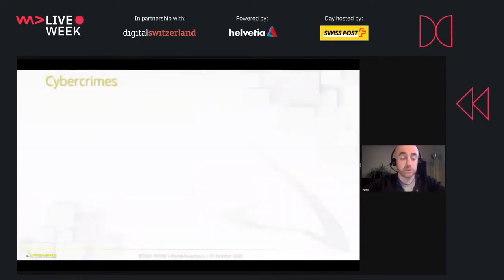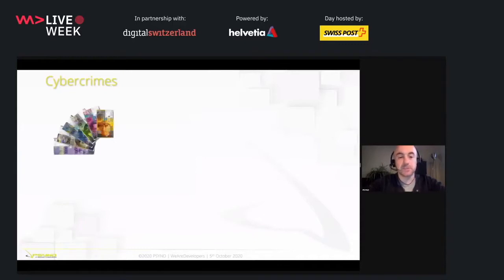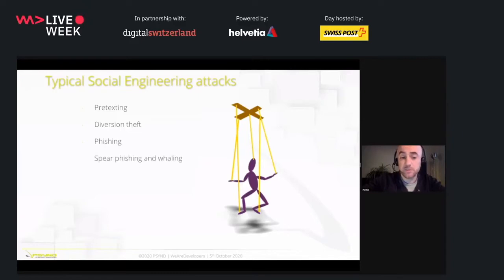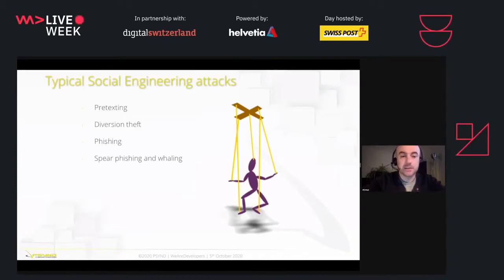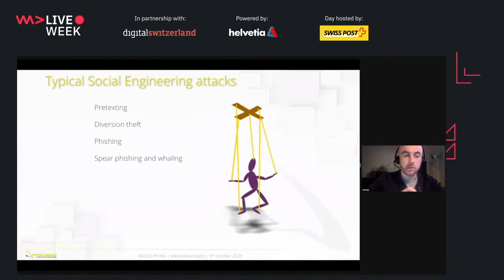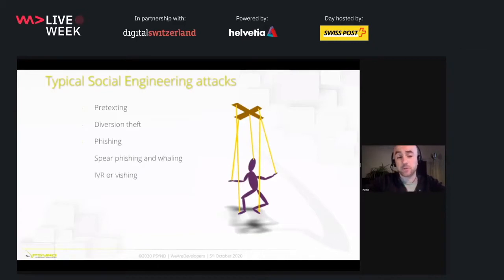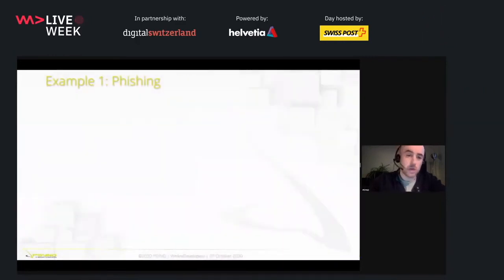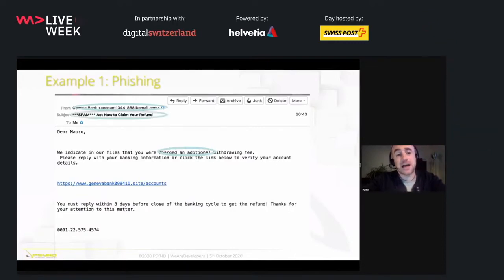Getting Under the Skin: The Social Engineering Techniques - Mauro Verderosa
Mauro Verderosa presents what is Social Engineering, which are techniques used to perform an attack, which are the methods implemented by the attackers.
The event has been hosted by WeAreDevelopers and presented during the Cybersecurity session.